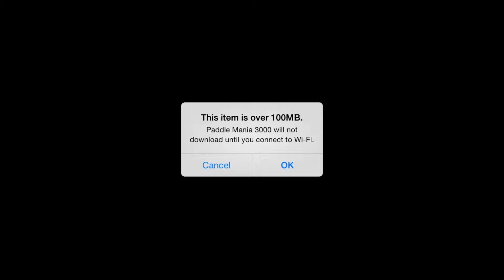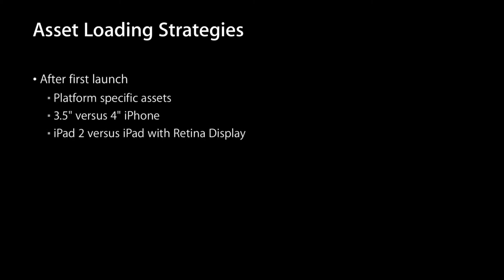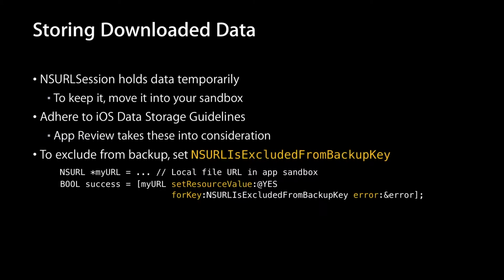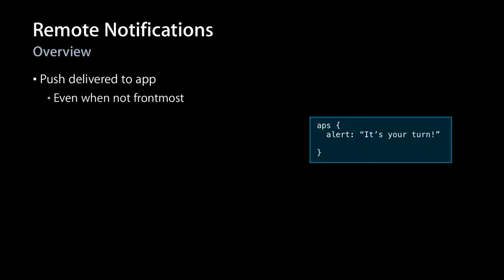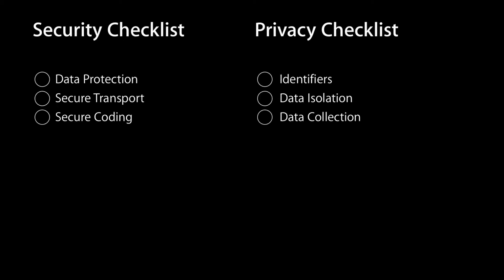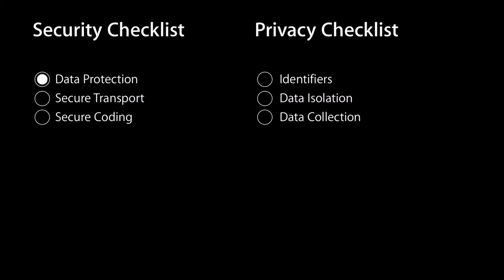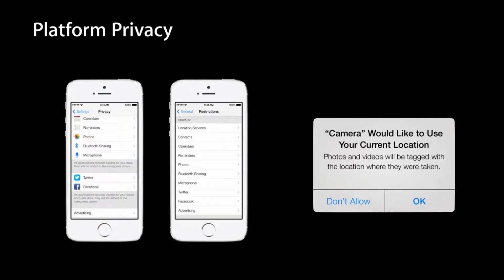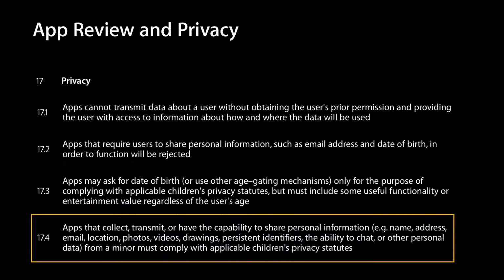Integrating iOS 7 System Technologies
Gain valuable insights into best practices for building networked games. And protect your reputation by following best practices for security and privacy. Learn how to use these cutting edge iOS 7 technologies while still supporting users who haven't yet upgraded.